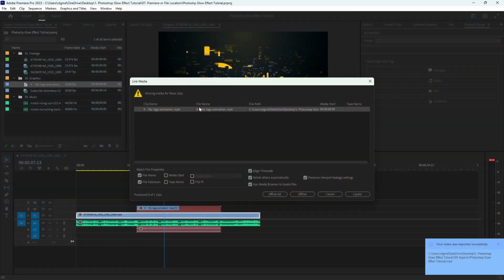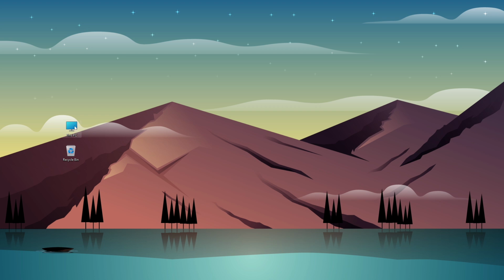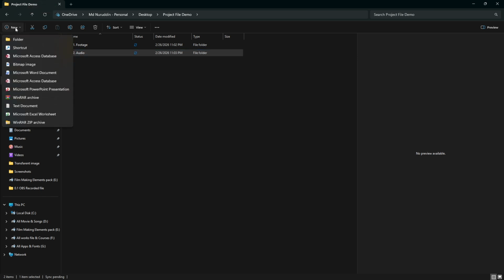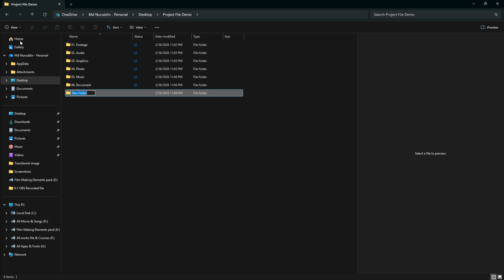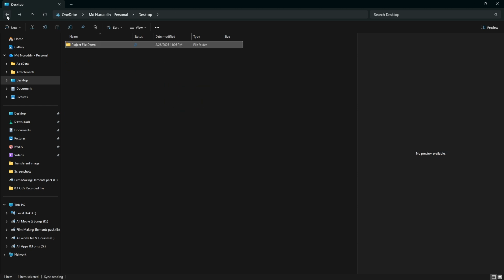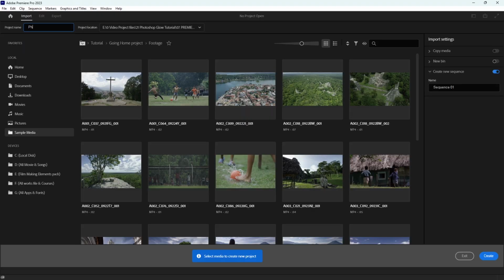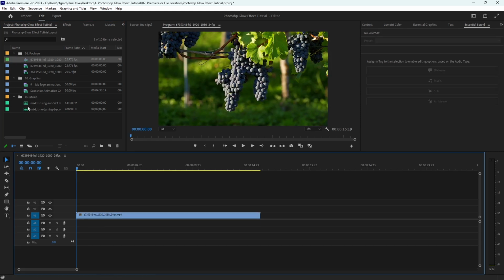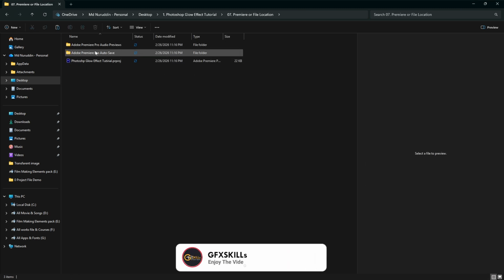How to Manage Video Editing Project Files Like a Pro | Adobe Premiere Tutorial | (2026)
Struggling to keep your video editing projects organized? In this tutorial, I’ll show you how to manage video editing project files like a professional using a clean, efficient workflow. Proper file organization saves time, prevents missing assets, and makes your editing process faster and smoother.

In this step-by-step guide, you will learn:
• How to organize project folders professionally
• Best file naming conventions for editors
• Managing assets, footage, audio, and exports
• Pro workflow tips to speed up editing
• Backup and archive strategies for large projects

This tutorial is perfect for beginners and professional video editors who want a clean and efficient editing workflow for YouTube videos, client projects, and commercial work.

Watch till the end to master project file organization like a pro!